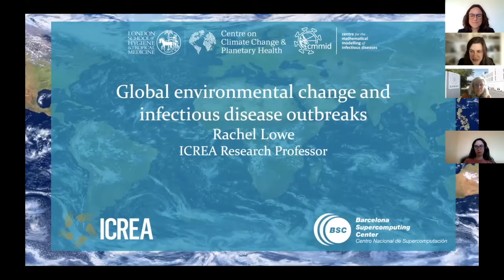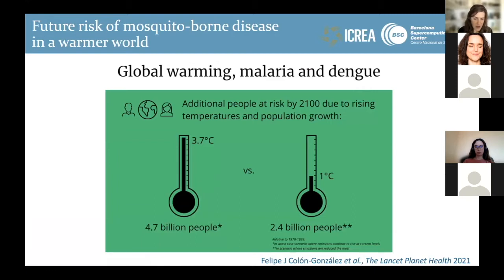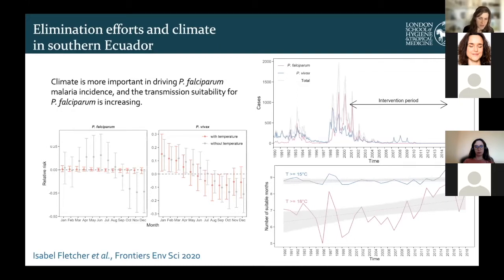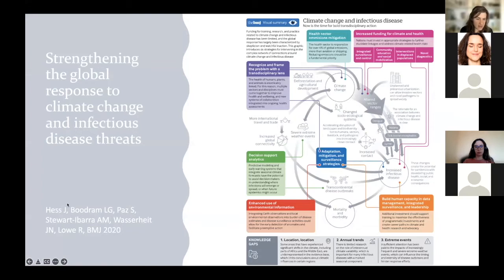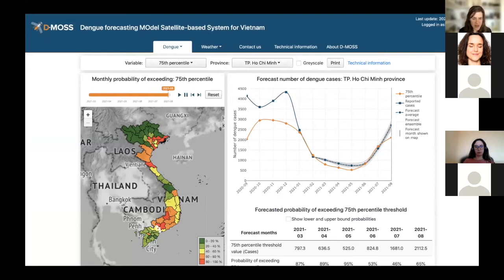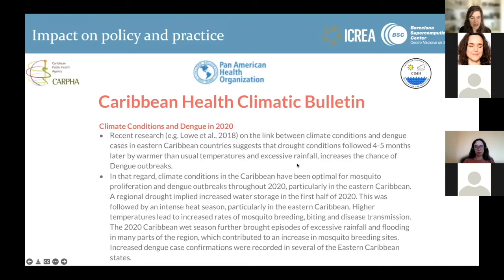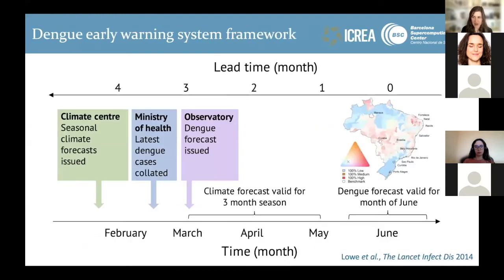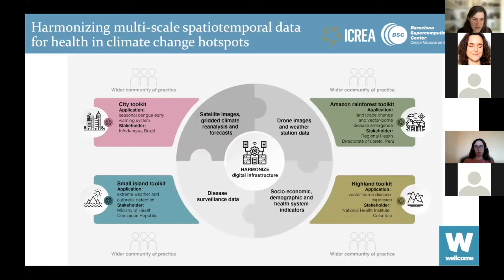Webinaire REMPART - Rachel LOWE - Global environmental change and infectious disease outbreaks [EN]